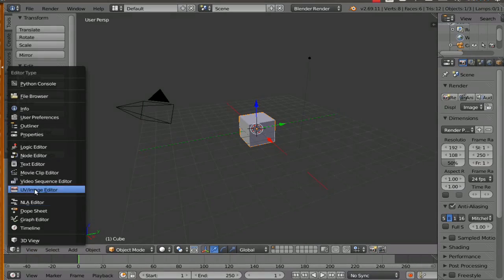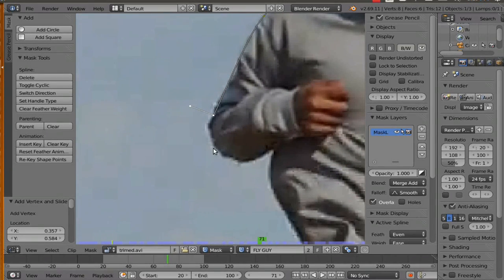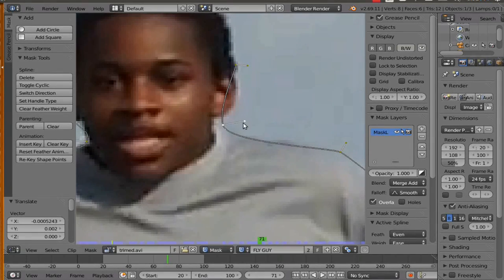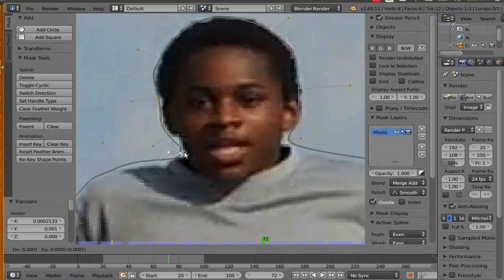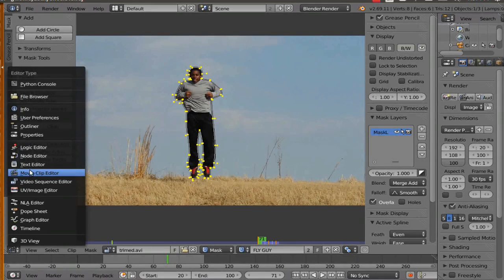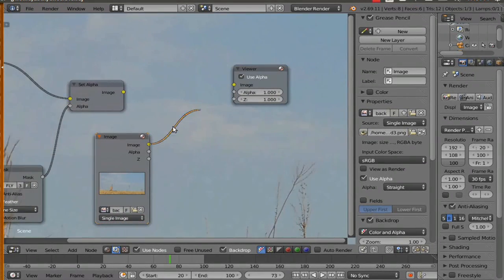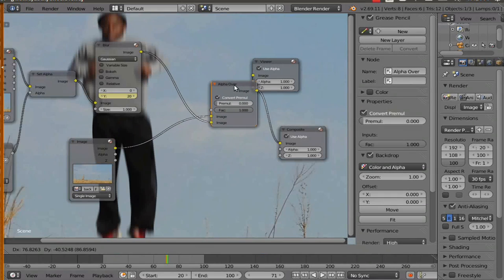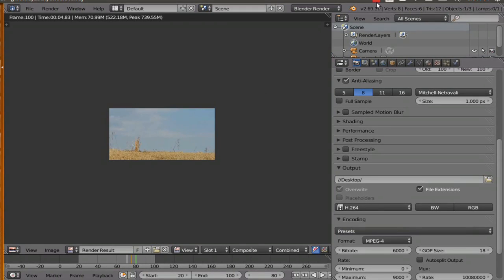How to Fly! (Blender Tutorial) [HD]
Today we learn how to fly in blender.

VFX tutorial on how to fly!

Blender is a free open source program.